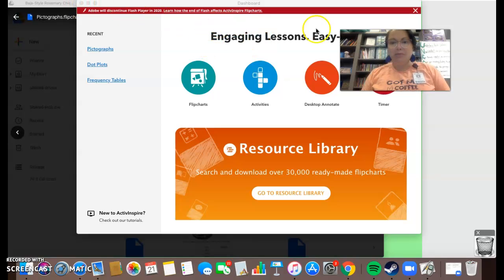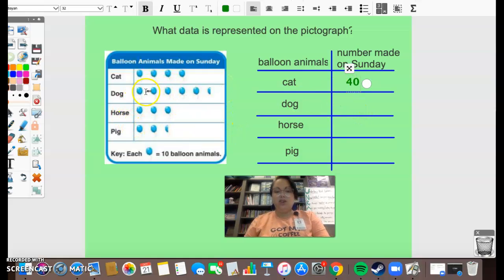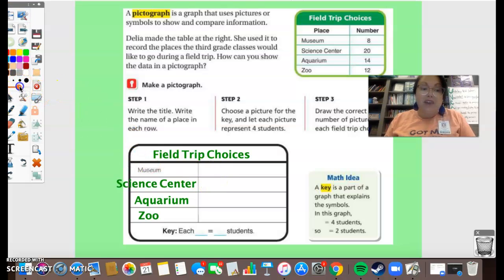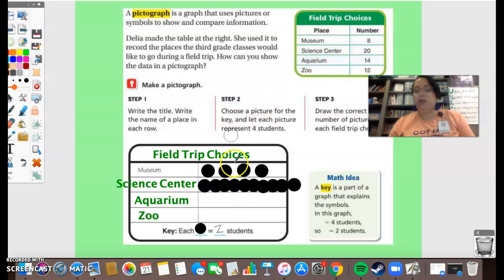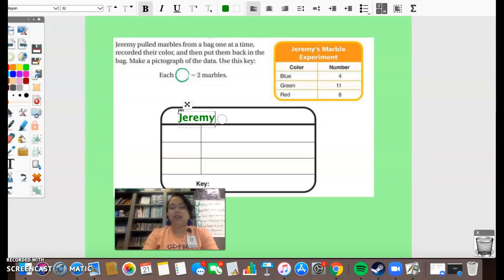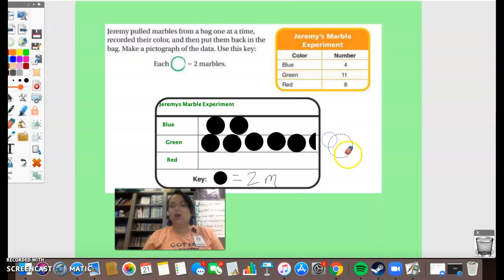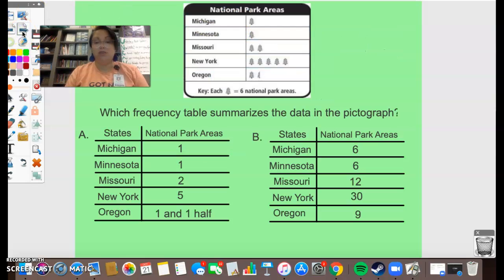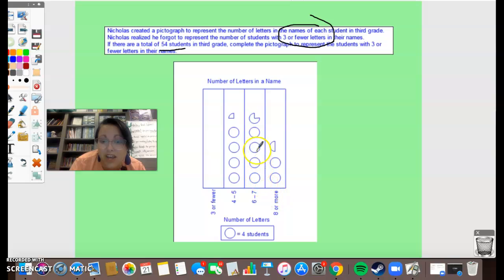Pictograph Digital Lesson